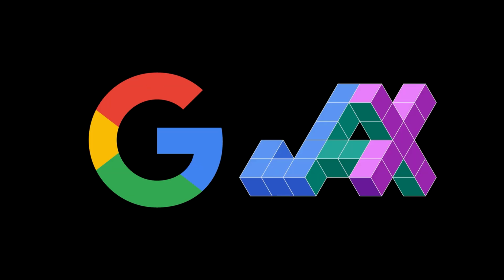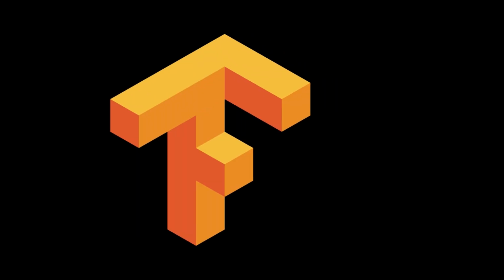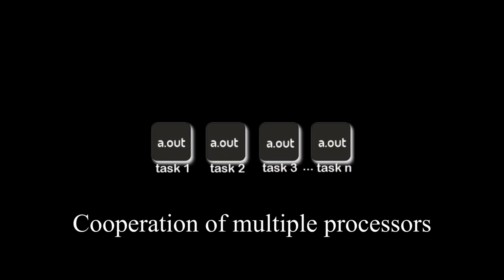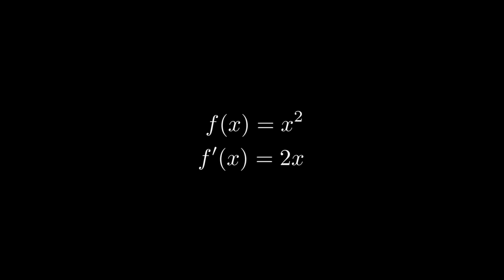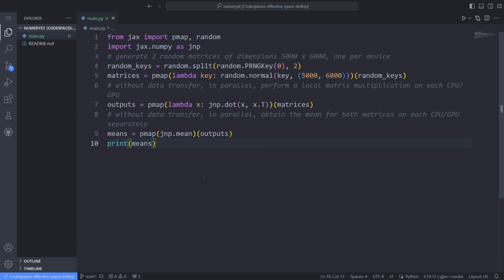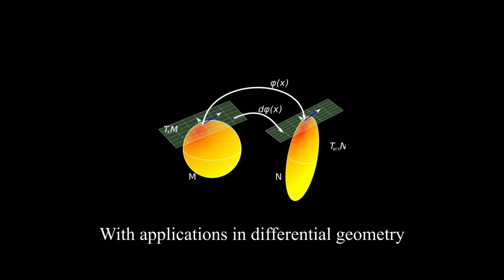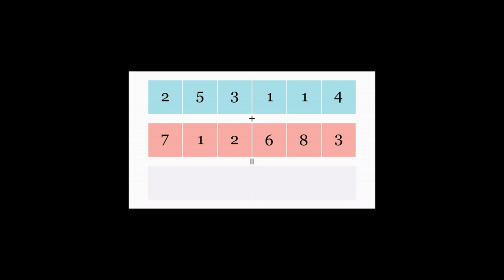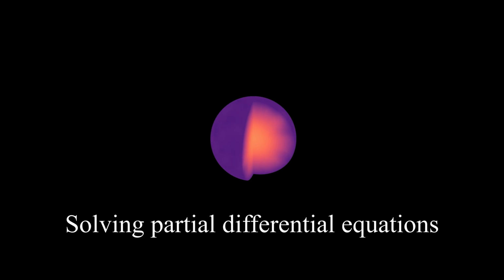What is Google JAX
I explain what Google JAX is and how it impacts deep learning, scientific programming, and numerical computing in general. Google JAX has wide variety of applications and can be used for machine learning, deep learning, and artificial intelligence projects.